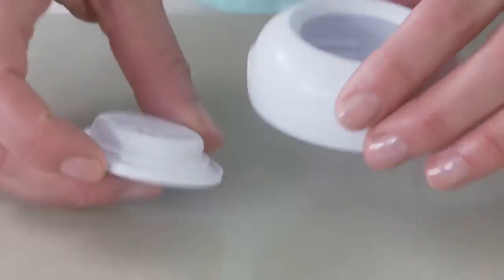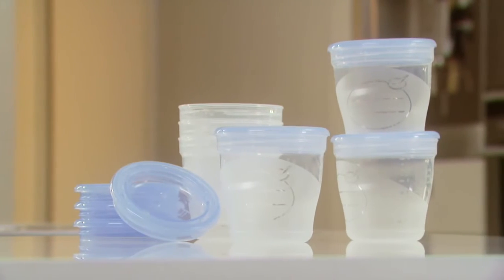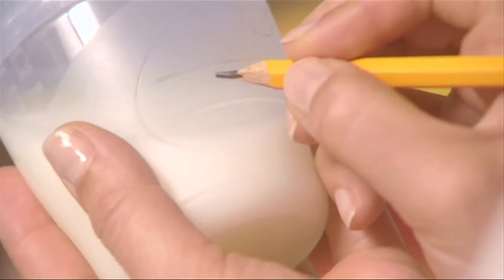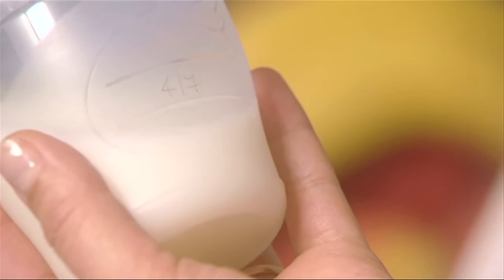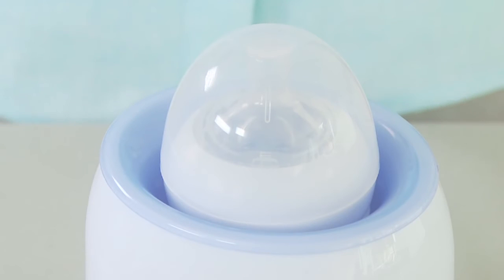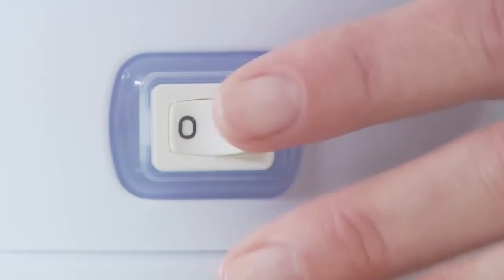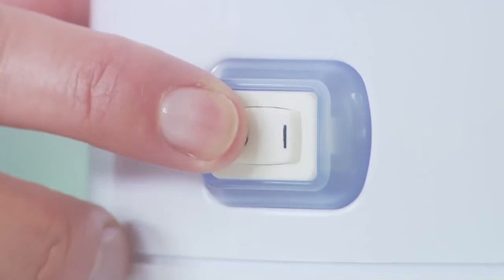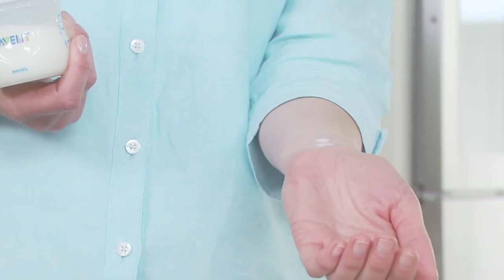Avent Milk Storage Cups Use and Compatibility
Express, store and feed your breast milk efficiently, with our new storage cup. Sterilise and reuse the storage cup with the Philips Avent pump or teats—one system, many options!

Order these Avent Milk Storage Cups of 180ml/6OZ each online in Pakistan and get free delivery. Justbabymart is an online baby shopping destination in Pakistan.